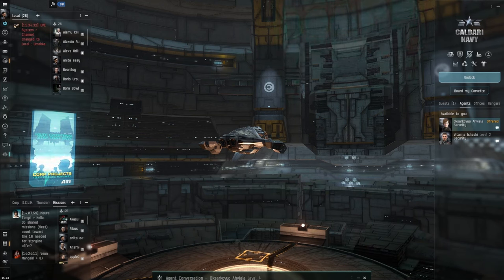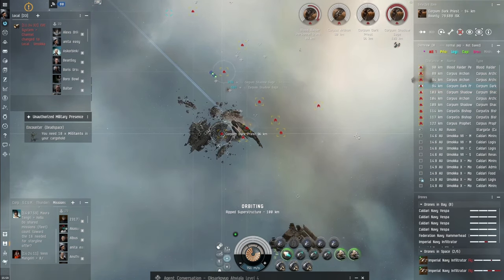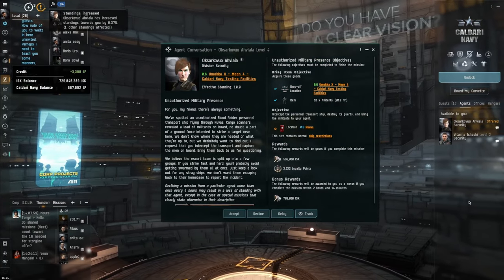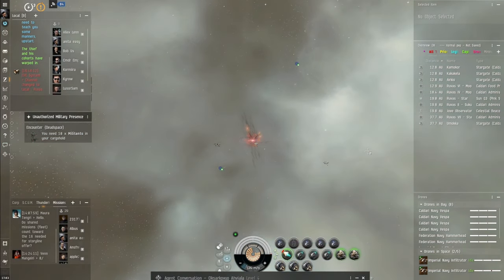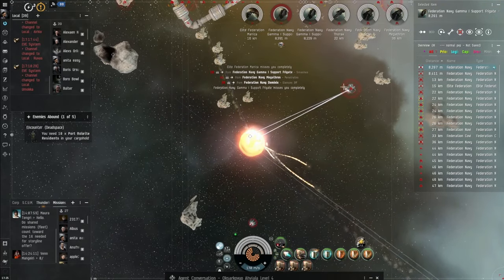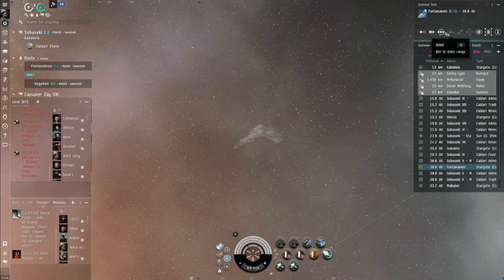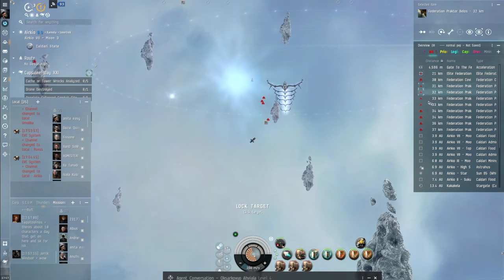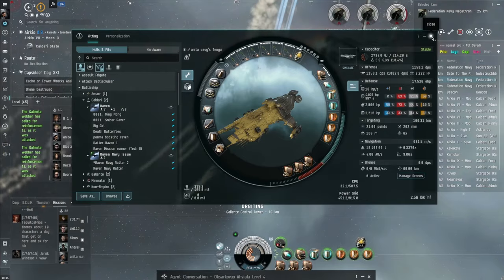EVE Online (EDIT): GILA & Tengu Lvl 4 Missions (UMP & Enemies Abound )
Welcome to our EVE Online series, where we embark on thrilling adventures through the cosmos by tackling level 4 missions. Join us as we navigate the vast universe of New Eden, engaging in epic spaceship combat, completing challenging objectives, and reaping lucrative rewards. In this comprehensive guide series, we'll share valuable insights, strategies, and ship fittings to help you conquer level 4 missions efficiently and effectively. Whether you're a seasoned veteran or a newcomer to EVE Online, there's something here for everyone.

Please visit my Facebook page for further info -  / fozzymedia